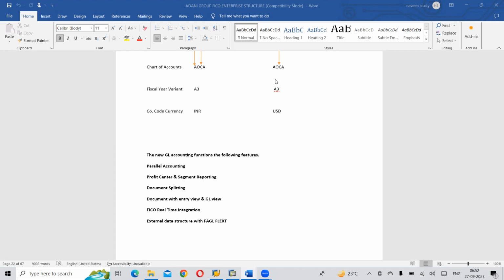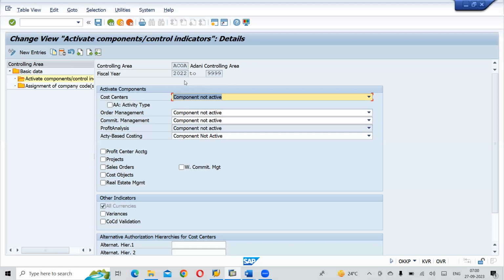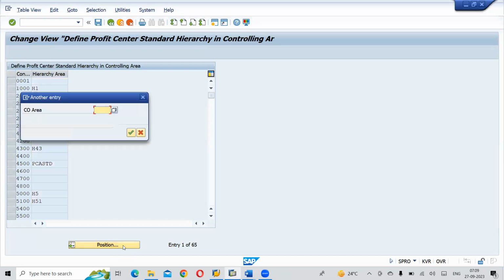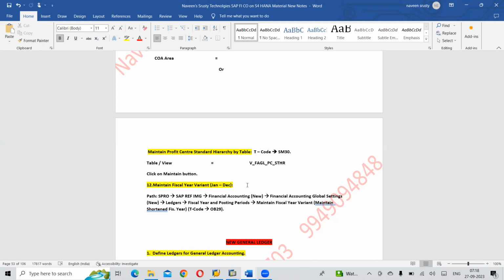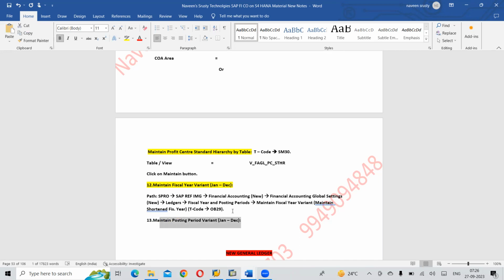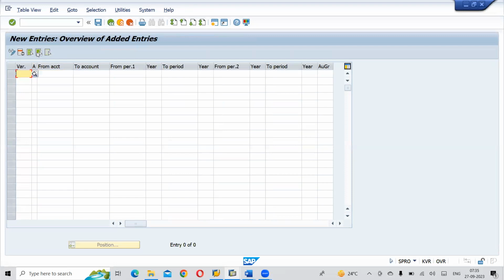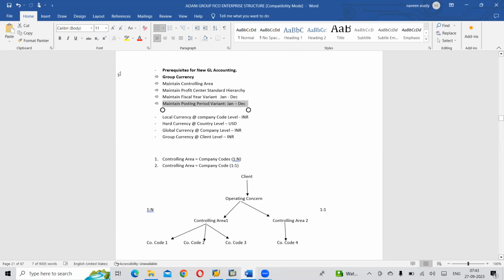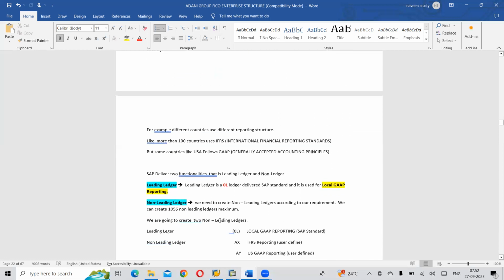SAP FICO S4 HANA Day 37 27 09 2023 Controlling Area